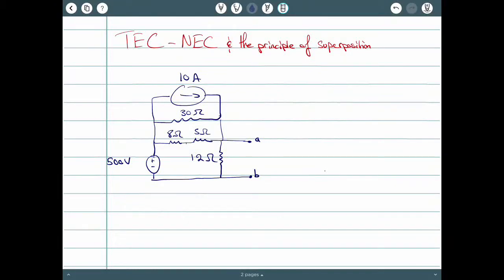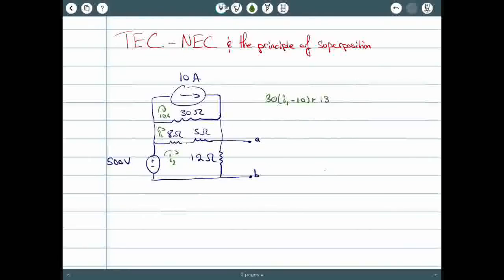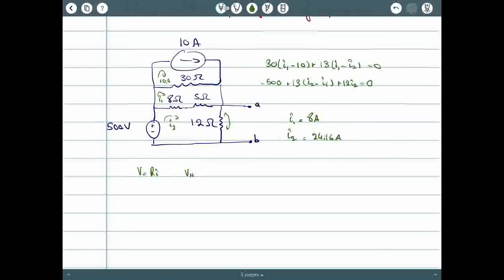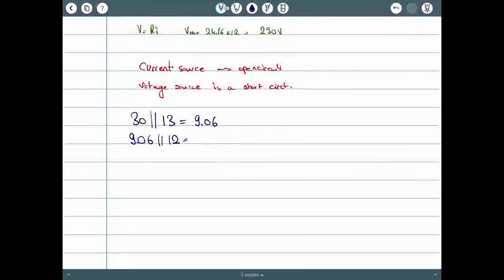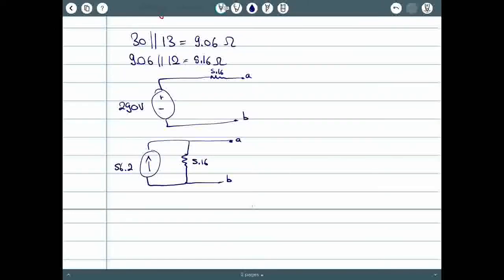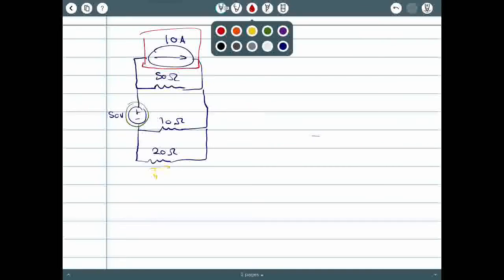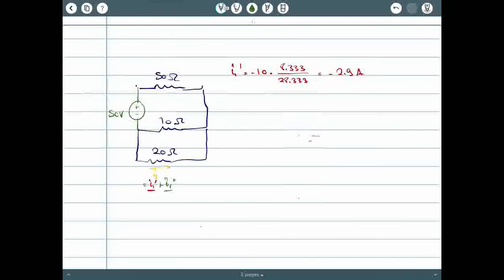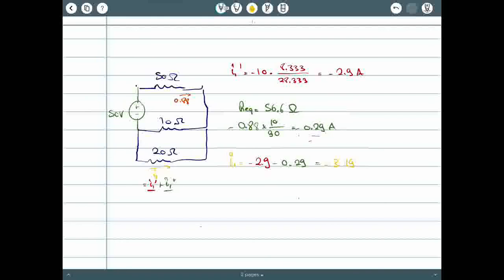Thèvenin - Norton Equivalent Circuit & the Principle of Superposition EECE 210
This is my first video and I am very exited
Like if you do 😊